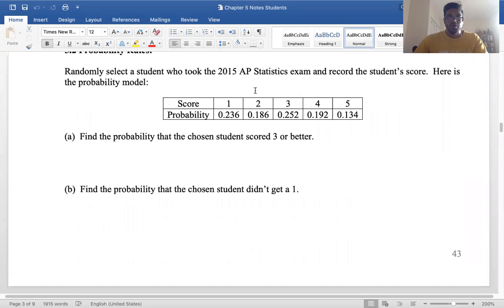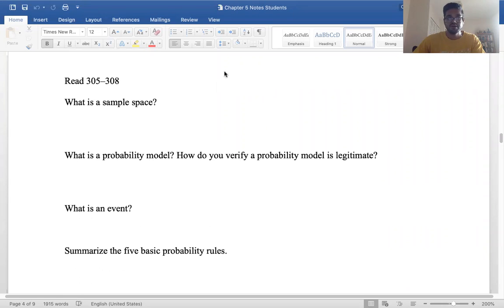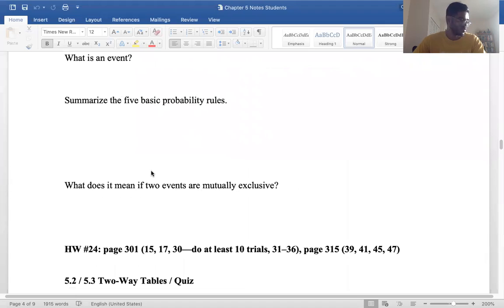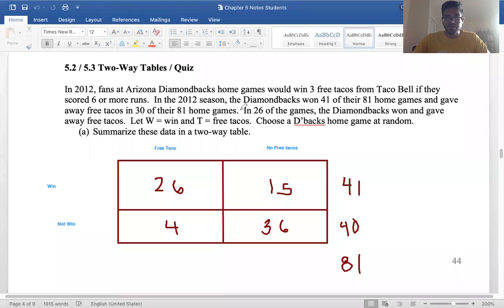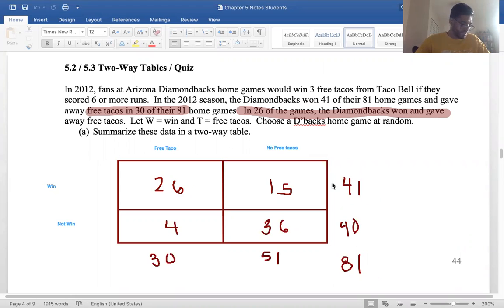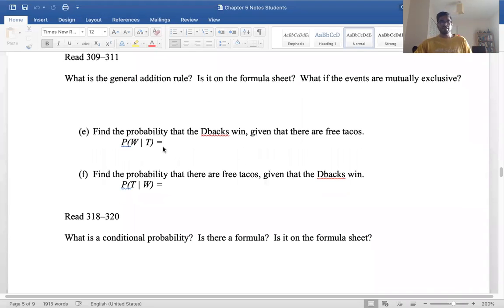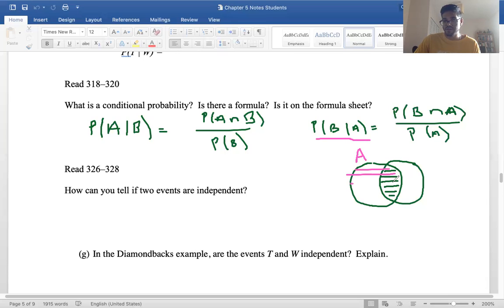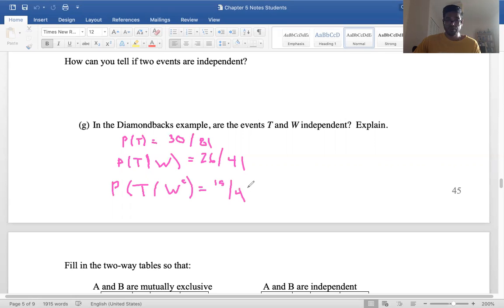AP Statistics 5.2/5.3 Video Notes - Probability Rule and 2-Way Tables